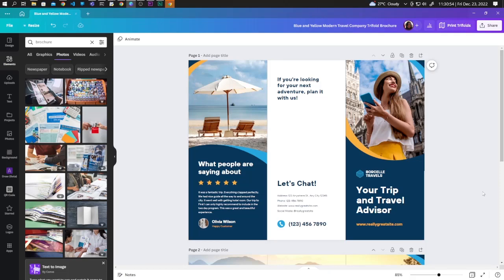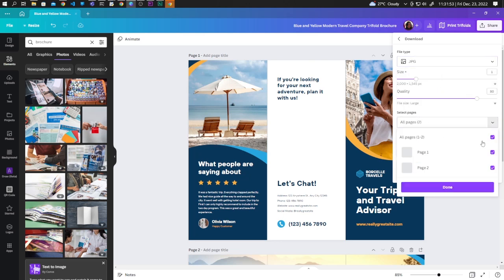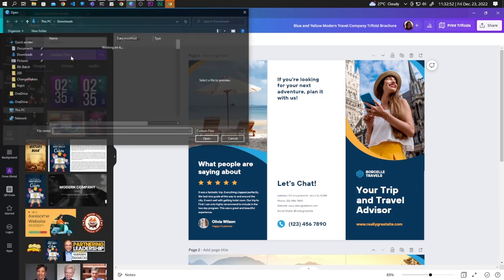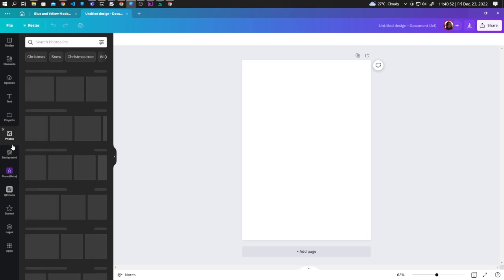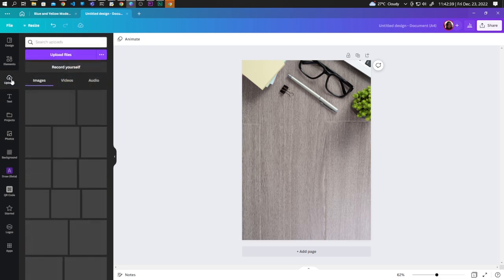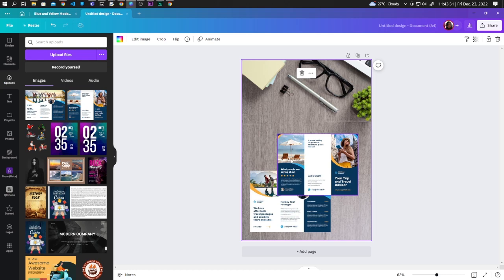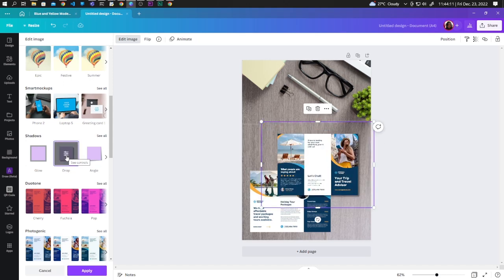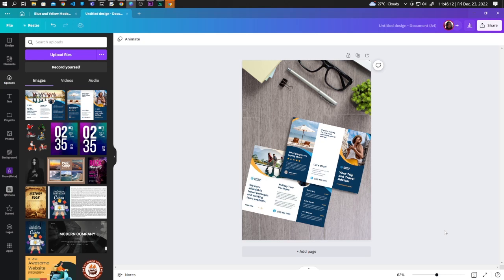Make Brochure Canva Smartmockups - Canva Mockup Tutorial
A creative marketing tool to create brochures, pamphlets and booklets with Canva and Smartmockups. Learn how to design brochures with this step-by-step tutorial.